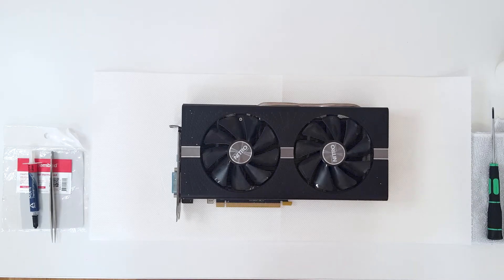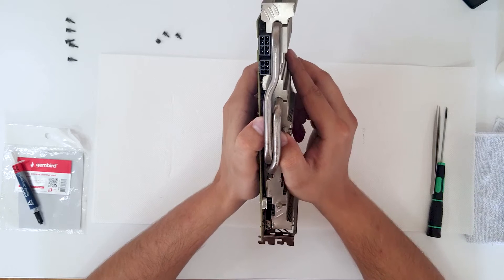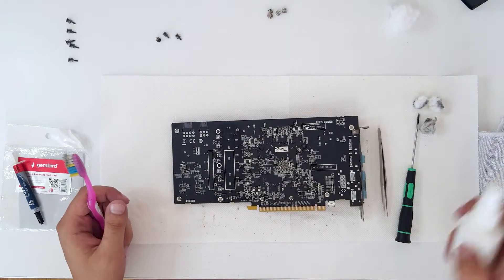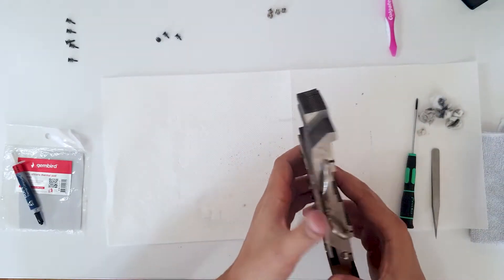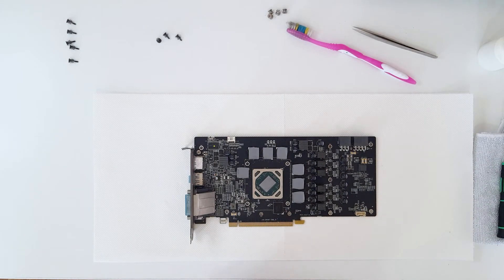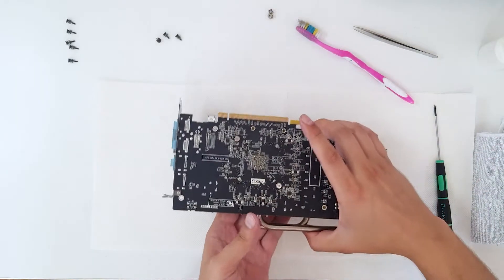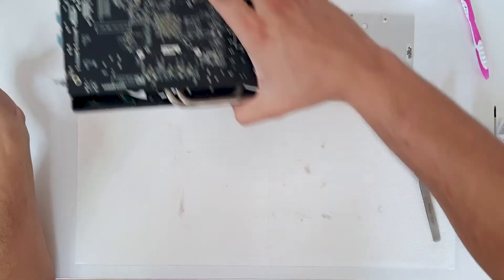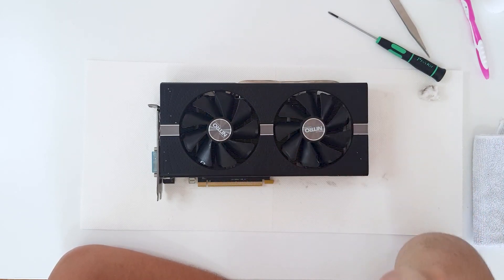How to Change Thermal Paste on RX570 Sapphire Nitro+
Whether it’s a CPU or GPU, heat can be deadly for any type of computer processor. Consequently, you must clean your video card's heatsink and change thermal paste occasionally to prevent overheating and failure.